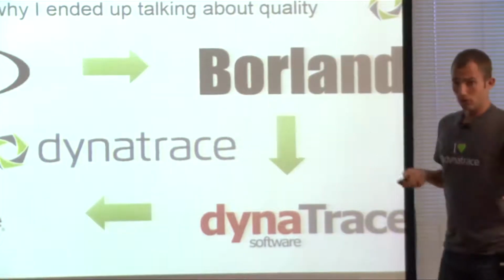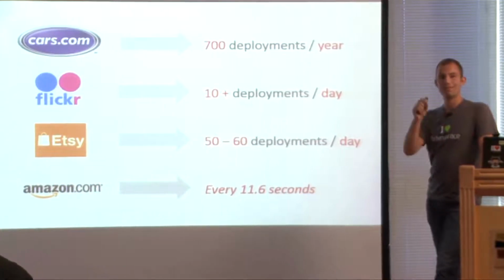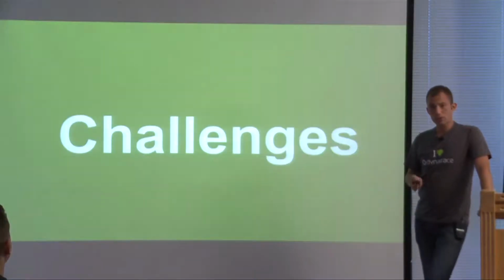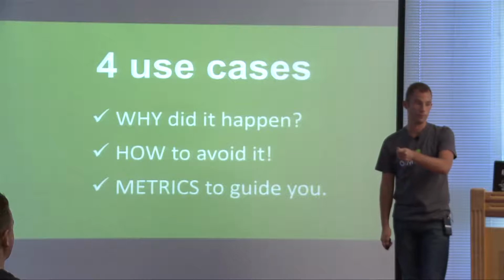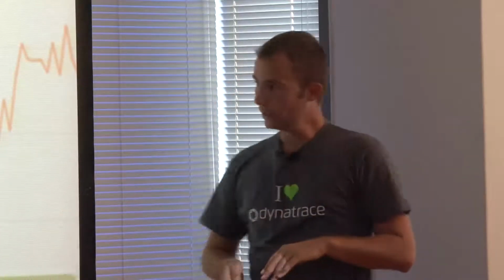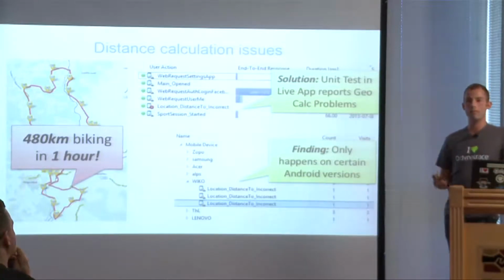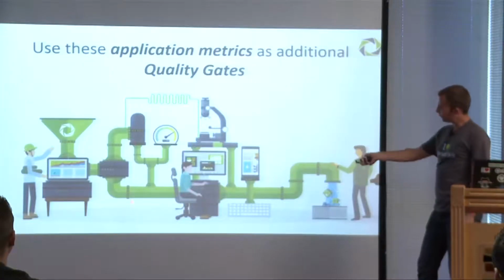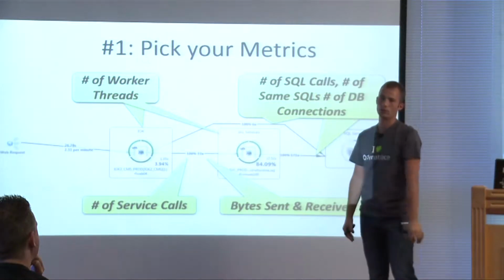Andreas Grabner - What we can learn from the Unicorns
80% of engineering time in the world is spent in bug fixing but not on innovation or optimizing the deliver process. It is technical debt that slows us down, repeated manual tasks that are error prone and declining motivation of engineers that lead to that problem. Facebook, Amazon, Twitter and others shared their stories on how they apply what is commonly known as Metrics Driven DevOps and Continuous Delivery to ensure that only good quality is exiting the delivery pipeline.
Learn what your first steps have to be to automate quality control into your delivery pipeline by focusing on the most common technical and architectural reasons that cause technical debt to pile up.